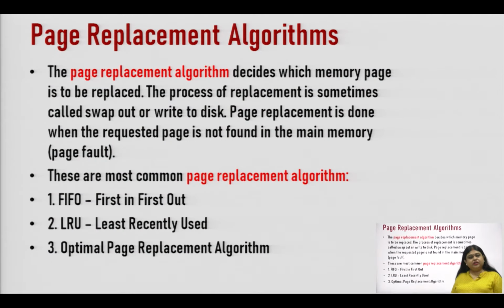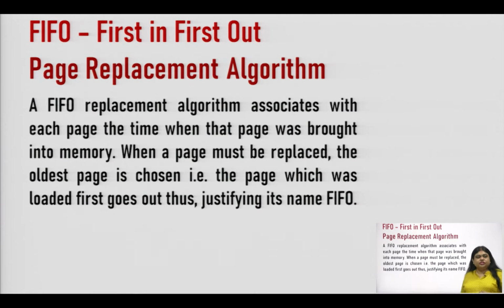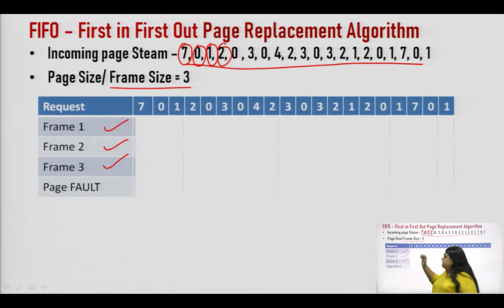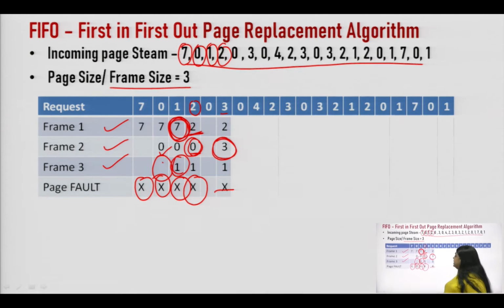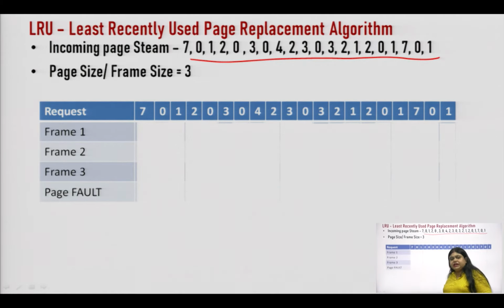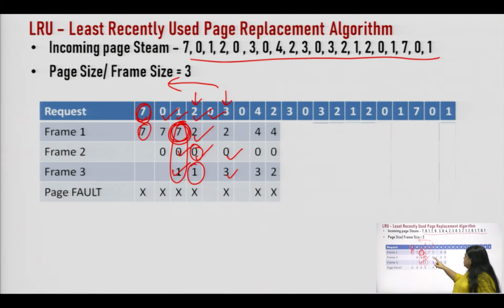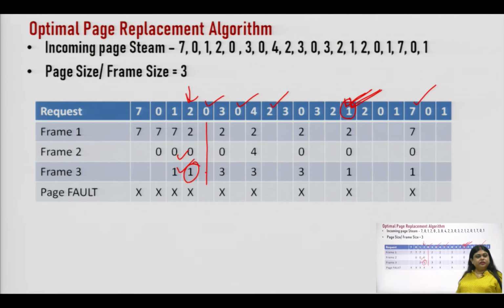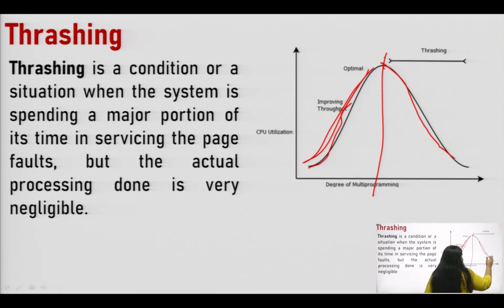Operating System | Page Replacement Algorithms